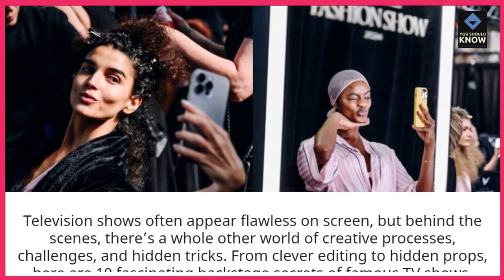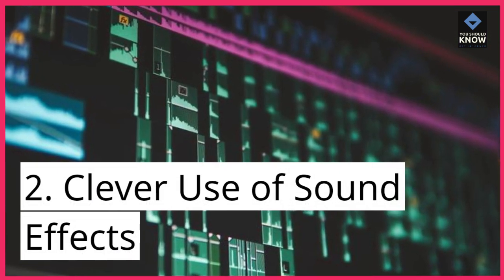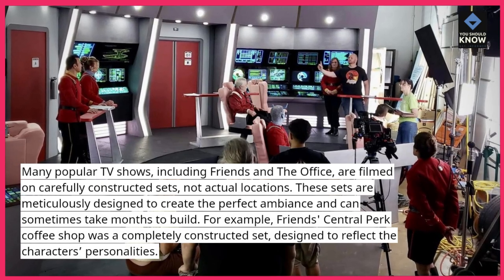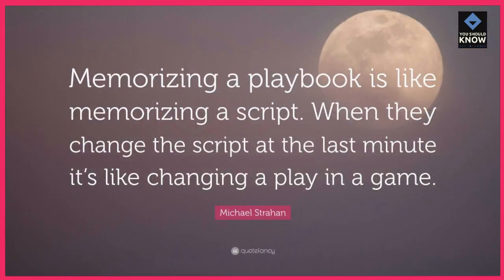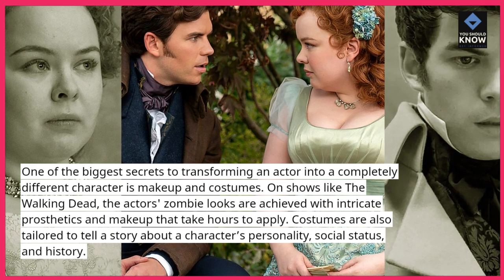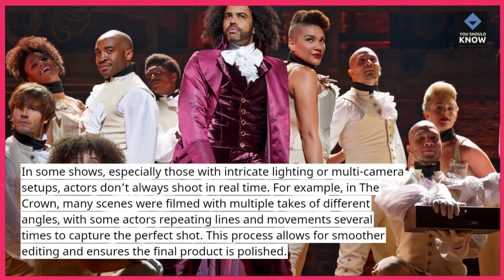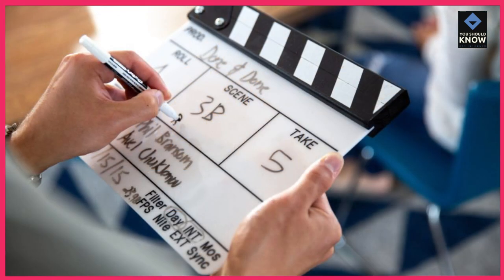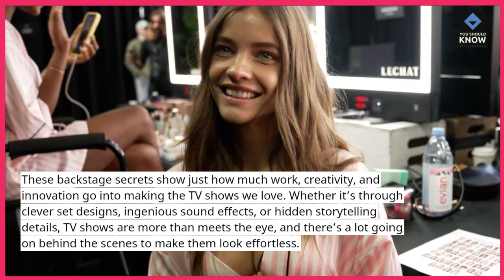Top 10 Backstage Secrets of Famous TV Shows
Ever wonder what goes on behind the scenes of your favorite TV shows? Check out these top 10 backstage secrets that actors and crew members don't always reveal.